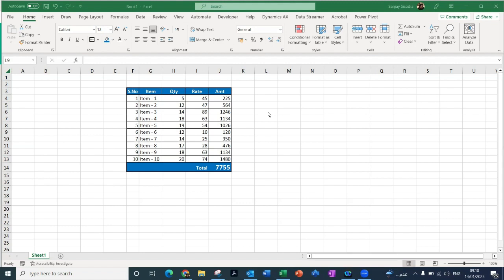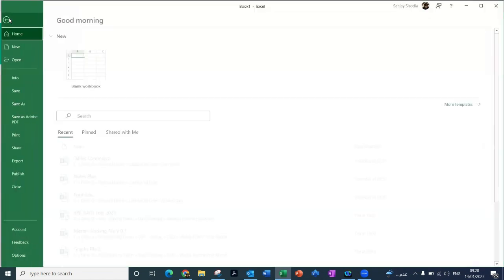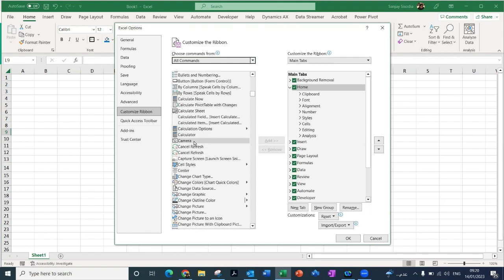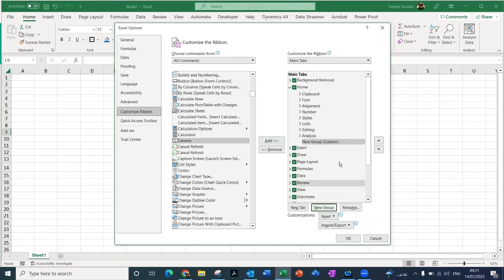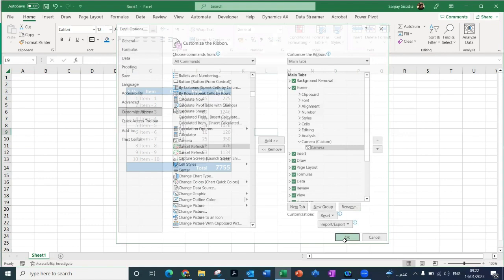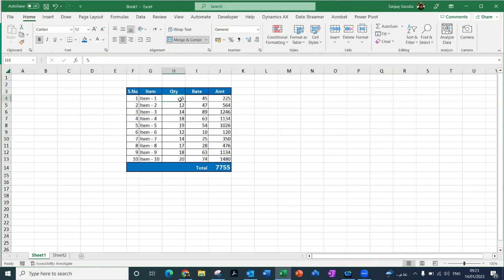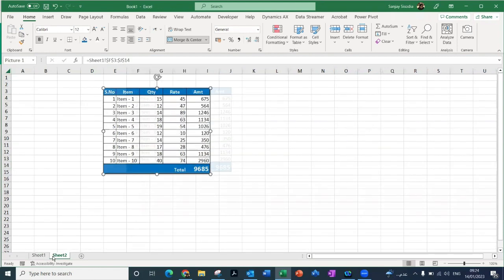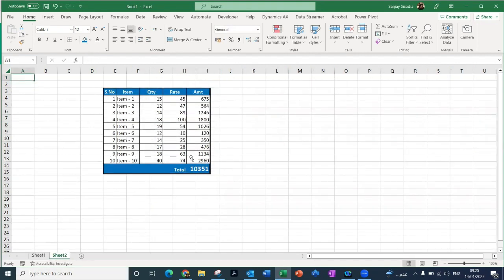Excel Camera Tool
In this session we have discussed the camera in MSExcel. Cameratool is very powerful and excellent tool of excel.
Video
0:00:00  : Introduction
00:01:08 : Steps of adding Camera
00:03:36 : Steps of capturing image using excel camera
00:04:07 : Special feature of image captured using excel camera